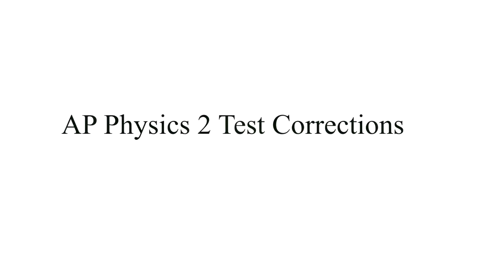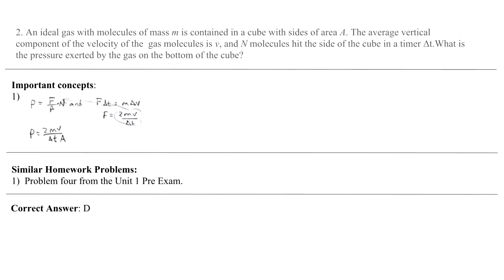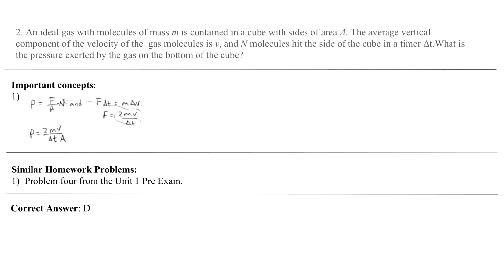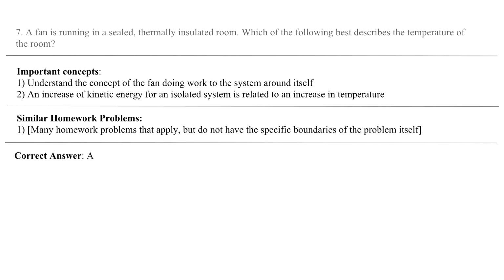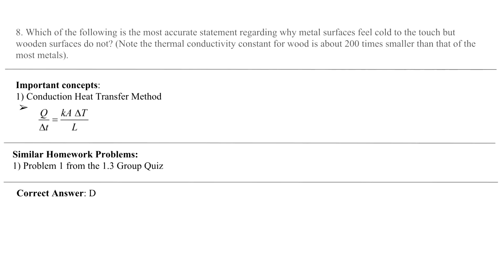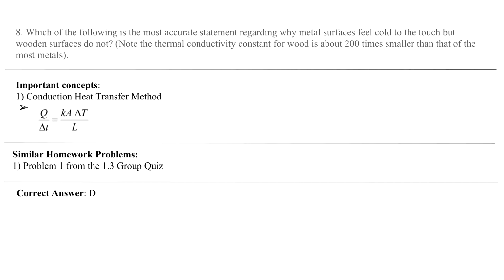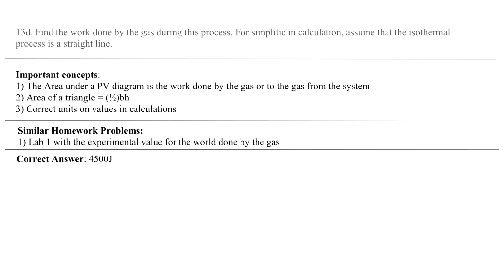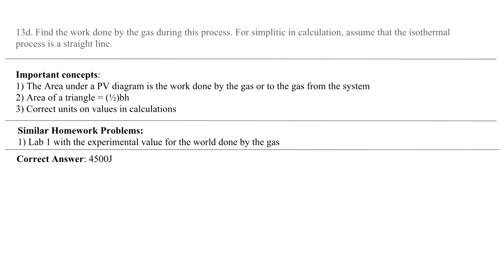Physics Test Corrections Unit 1 Test